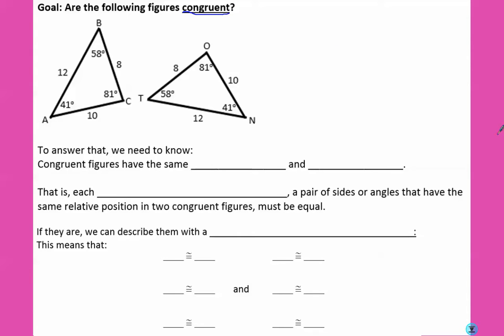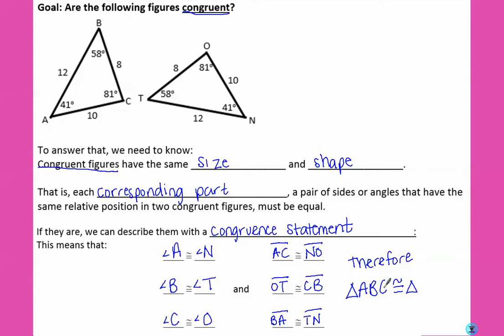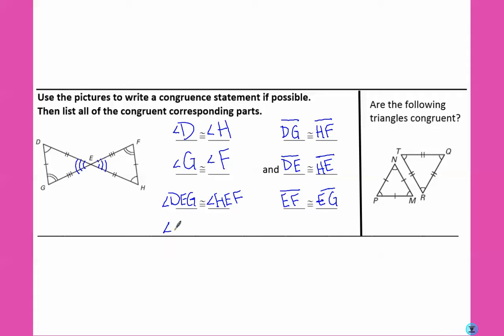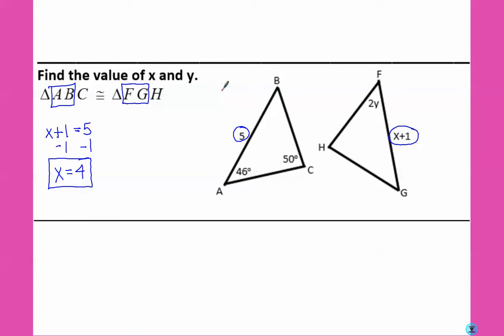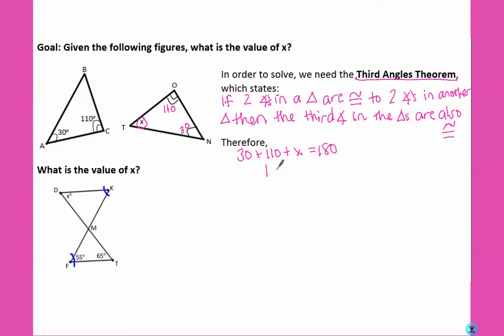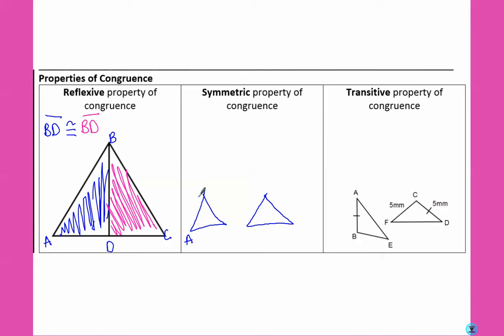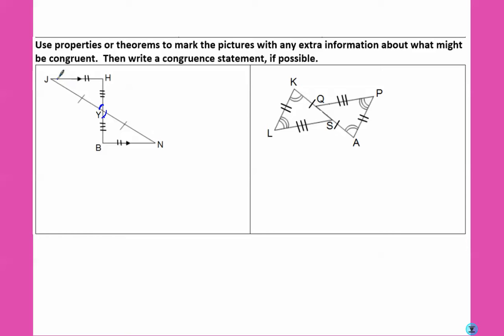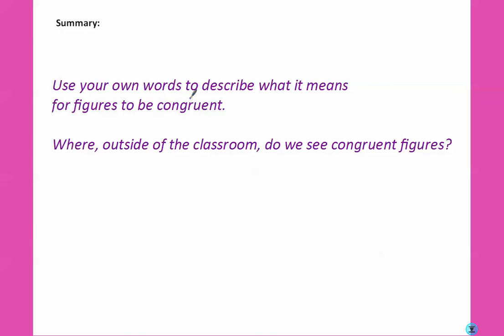Unit 4 - Day 4 - Congruence and Triangles